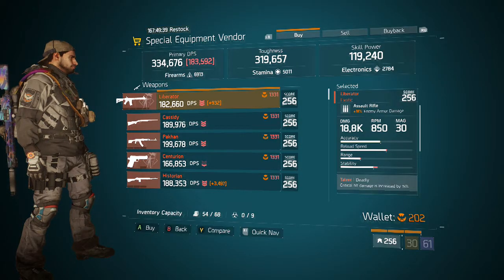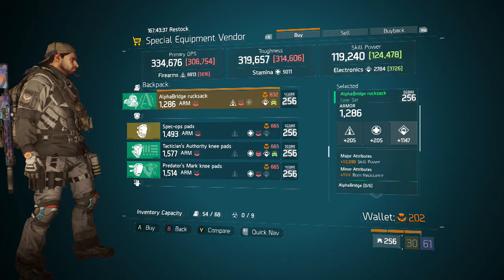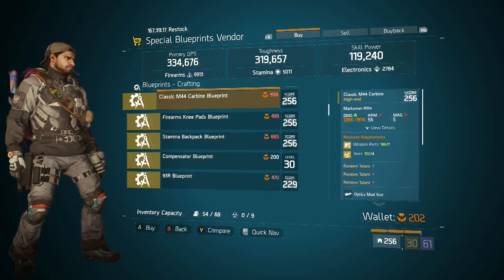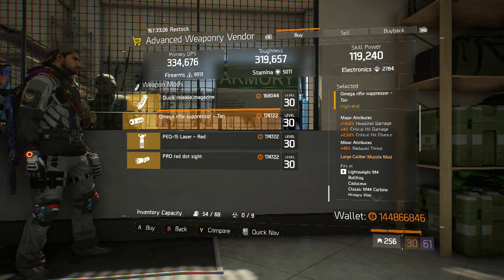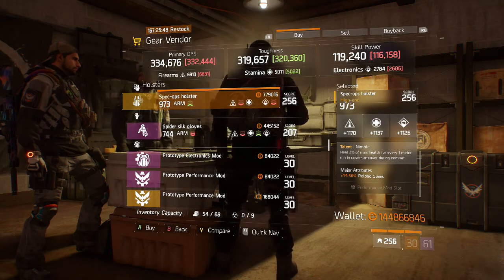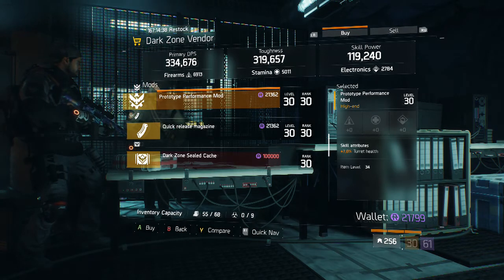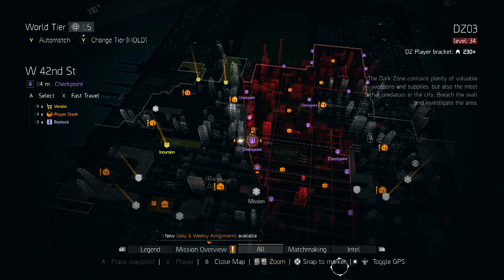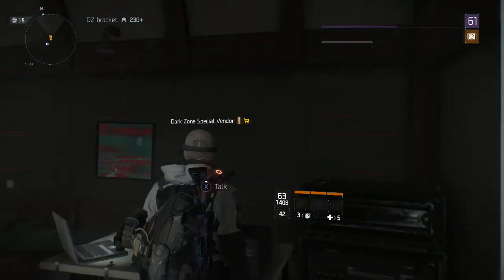The Division - Weekly Vendor Reset 5/5/17 (M1A, AK47, And FREE PLAY WEEKEND!)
This week is quite a longer video due to me going into EXTREME detail on certain pieces of gear so please dont be threatened by the lengthy video, i promise its worth it! And for anyone who would just like to know what and where to find this weeks top buys without the details, time stamps can be found below!

1:00 exotic weapons
2:43 AK47
3:53 gear set pieces
4:32 reclaimer backpack
5:30 extended mag
6:04 crit damage suppressor (AR)
7:42 crit damage scope (SMG)
8:16 blueprints
10:28 MP5
11:45 M60
14:15 headshot suppressor (AR, Sniper)
15:20 savage gloves
16:38 nimble holster
17:47 X45 pistol (Harmful)
20:23 turret health mod
23:29 support station healing speed mod
24:25 Classic M1A
26:26 PP19
29:14 DZ08 safe room gear set pieces
29:38 DZ09 safe room gear set pieces
30:02 DZ06 safe room gear set pieces